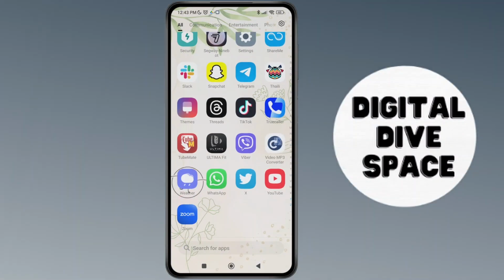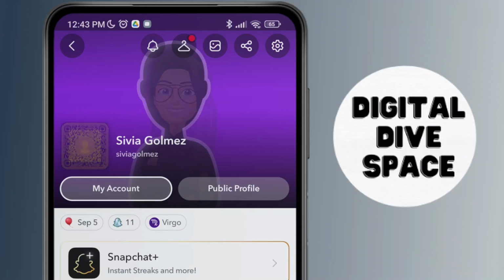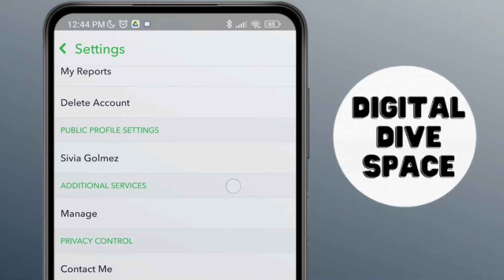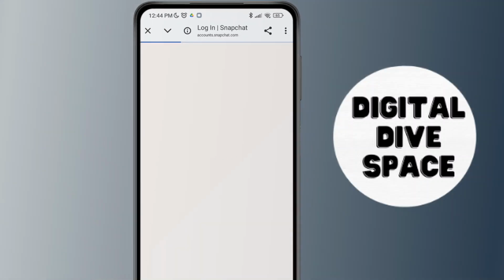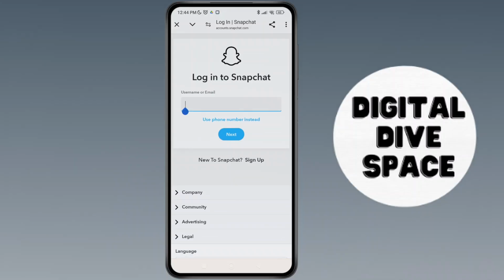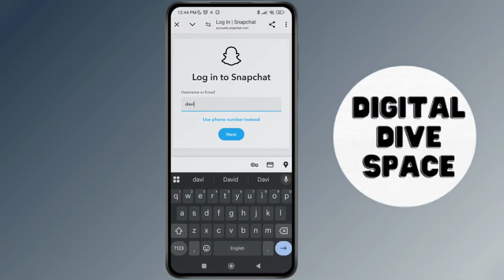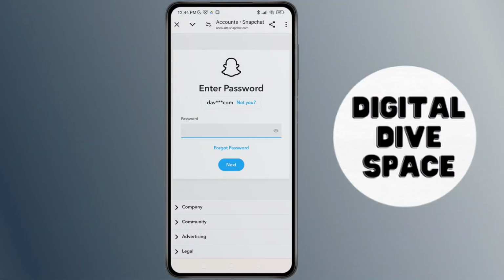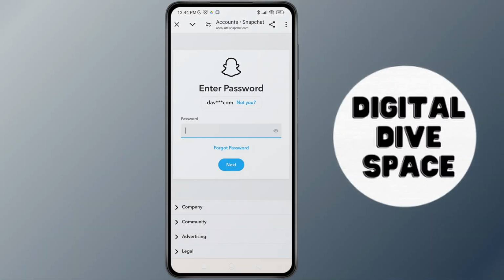How to Deactivate Snapchat Account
Welcome to our step-by-step guide on How to Deactivate Snapchat Account! Whether you're taking a break from social media or looking to permanently delete your Snapchat account, this video is for you. We'll walk you through the process of deactivating your Snapchat account, explain the difference between deactivation and deletion, and provide tips to ensure your data is handled appropriately. From using the Snapchat app to accessing the accounts portal, these instructions will help you manage your account effectively.

In this video, you'll learn:

How to deactivate your Snapchat account using the app

How to delete your Snapchat account permanently

The difference between deactivating and deleting your Snapchat account

How to reactivate your Snapchat account within 30 days

Tips for downloading your Snapchat data before deletion